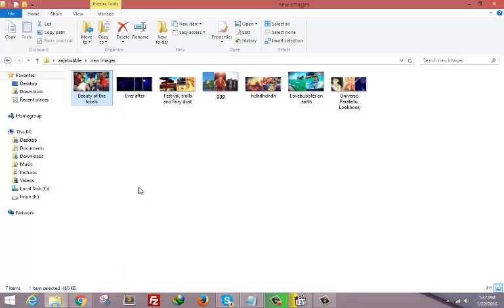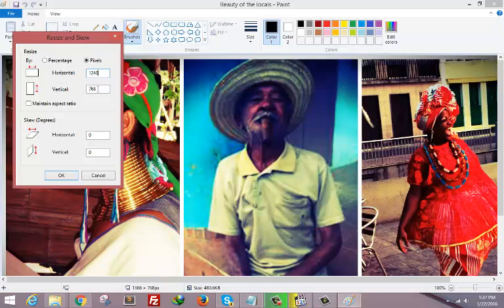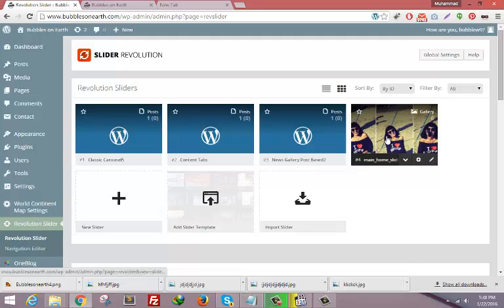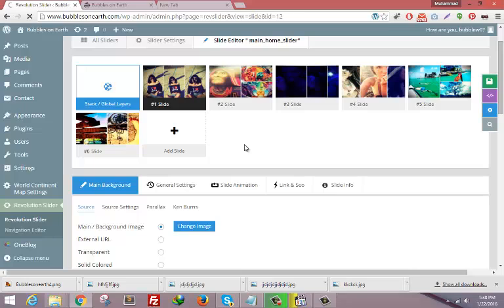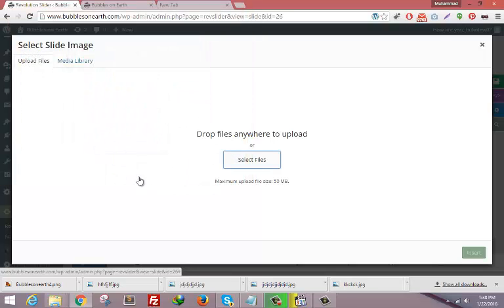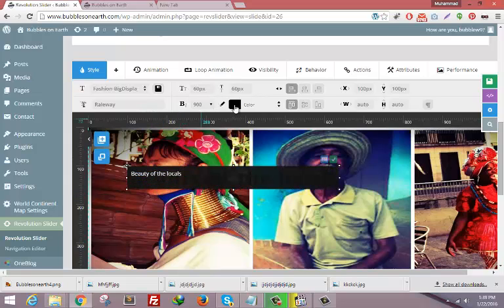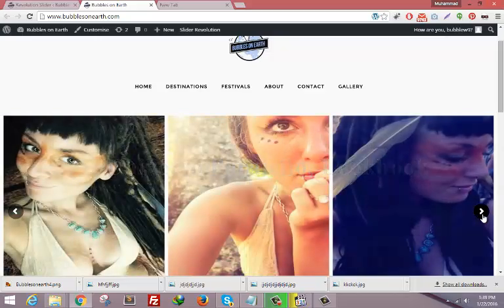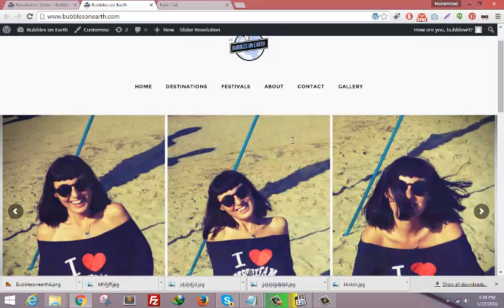Adding Images to Revolution slider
Learn How to add Image to Revolution Slider.